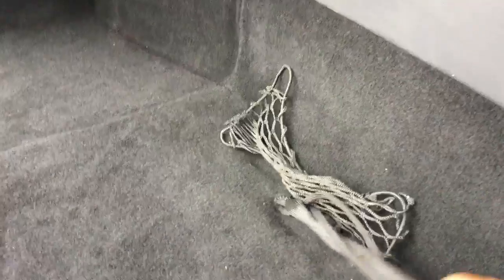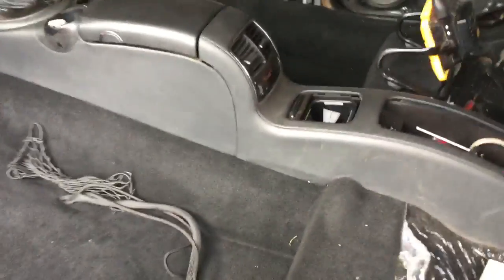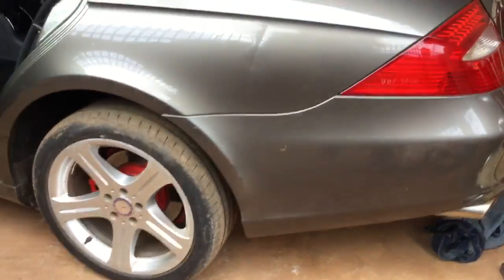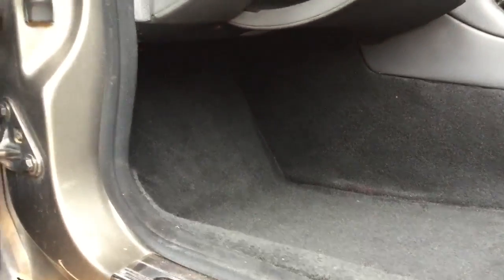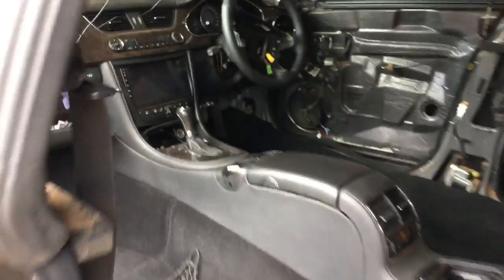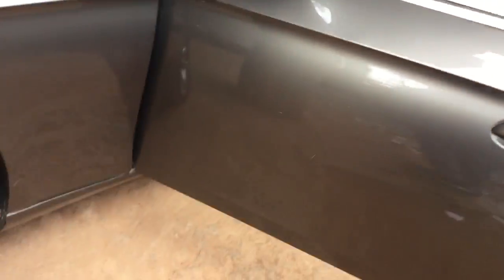How To Repair & Modify Your Mercedes Benz CLS 350 Floor Carpet | 3D at Jvsp Car Interiors Designer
Mercedes Benz CLS 350 Full Custom Floor Repair at Jvsp Car Interiors Designer